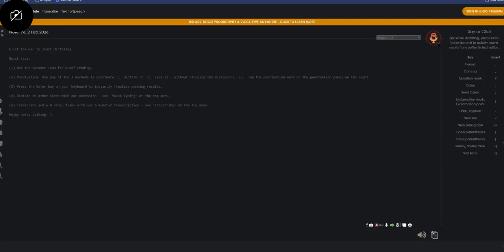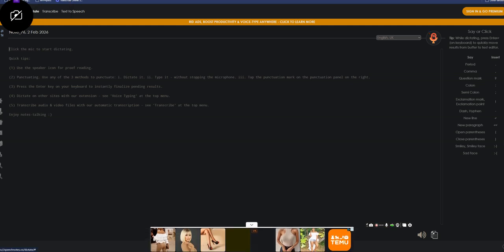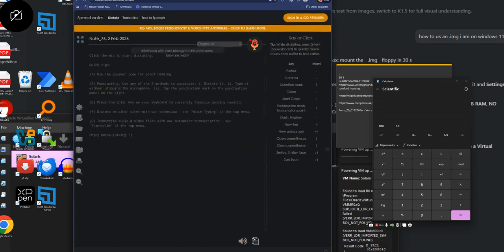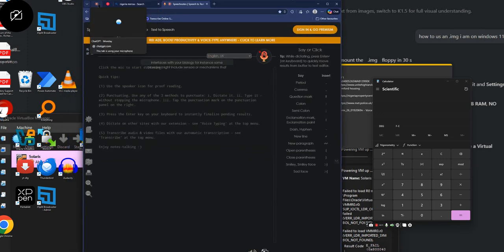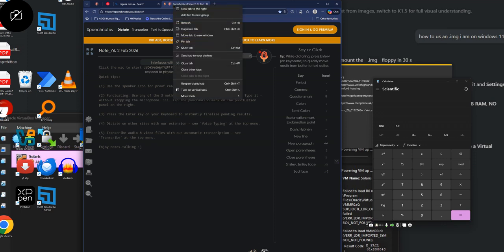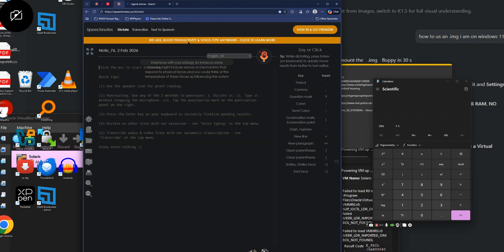BIOWARE The Next Frontier of Human Tech Integration